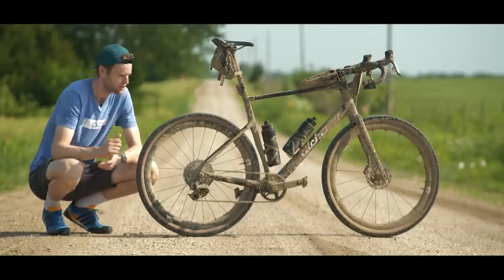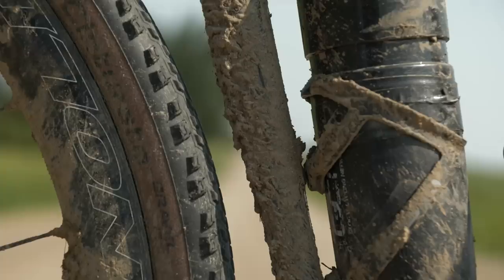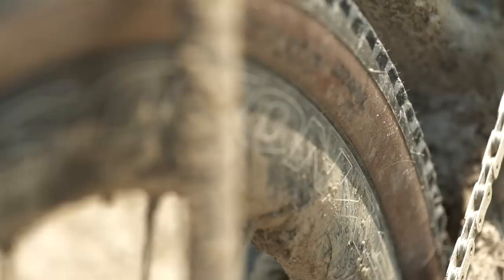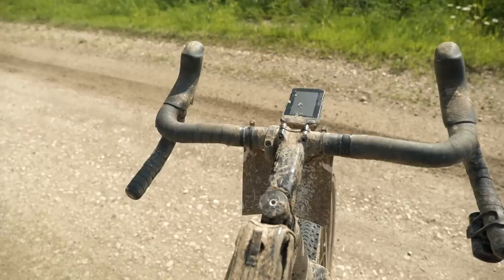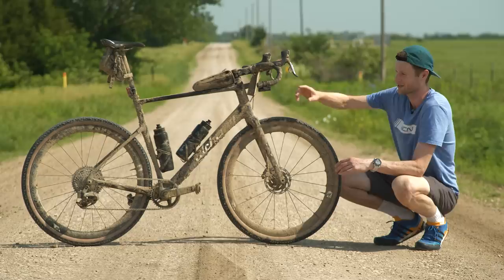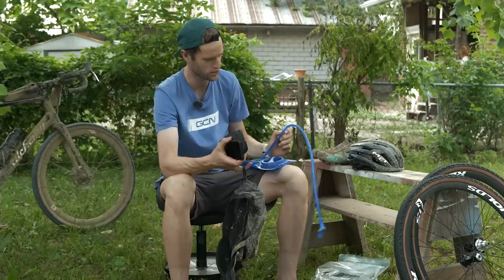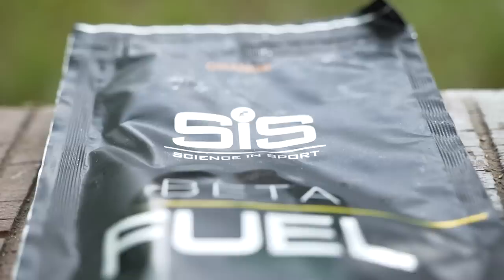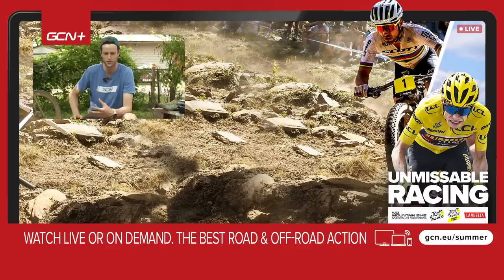This Bike Got Me Through Hell! | UNBOUND Gravel Bike & Kit Check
UNBOUND Gravel 200 is one of the toughest races on the planet and was a ride that nearly killed Conor! He rode the Alchemy LYCOS carbon gravel bike, fitted with Reynolds ATR wheels, and the Redshift Kitchen Sink Handlebar and ShockStop PRO Suspension Stem combo. He runs you through his full set-up and all the kit he used for the event.

00:00 Intro
00:47 Frameset
02:33 Groupset
03:23 Wheels & Tyres
04:48 Handlebars
05:21 Suspension Stem
06:33 Accessories
08:24 Kit & Nutrition
10:16 Tools

Are there any changes you’d make to Conor’s set-up? 💬

Biscuit - Frook
Dinosaur Pajamas - Frook
Firecracker Bang 1 - SFX Producer
Mr Burton - Frook
Orbital Mass - Robert Ruth
Switcheroo - Frook